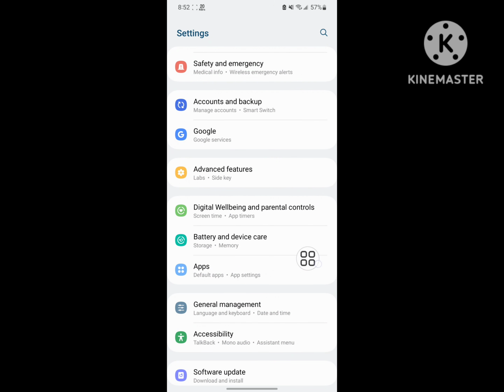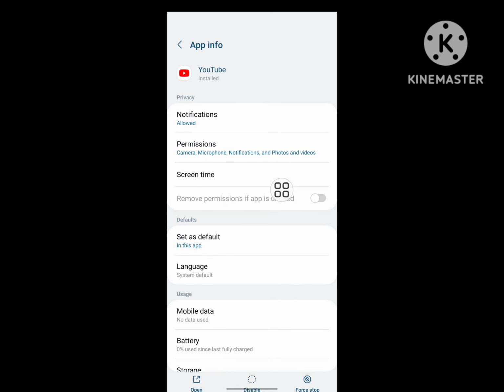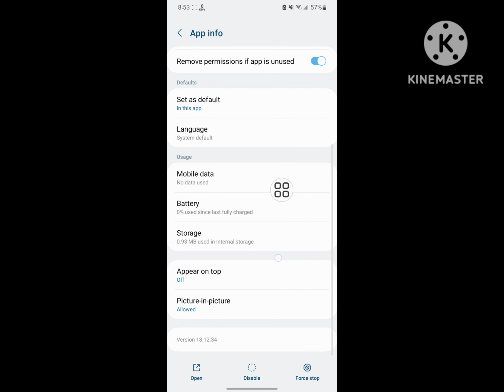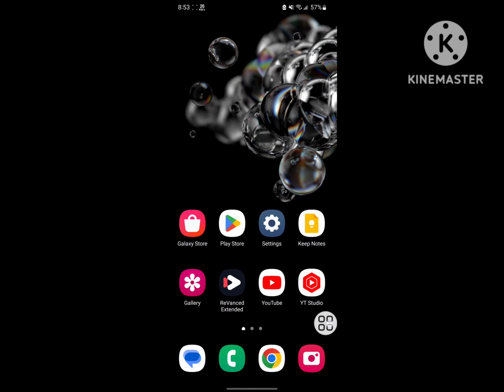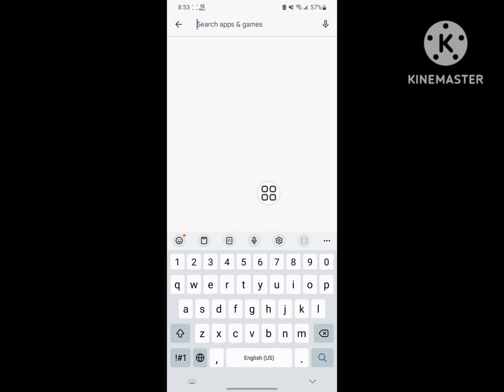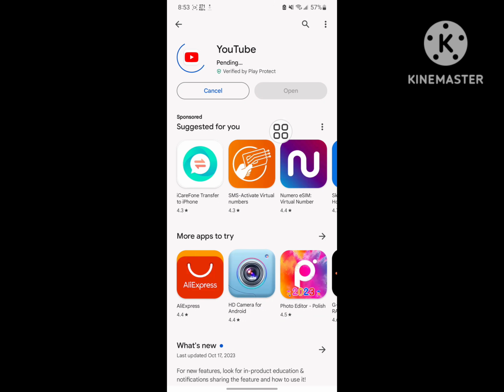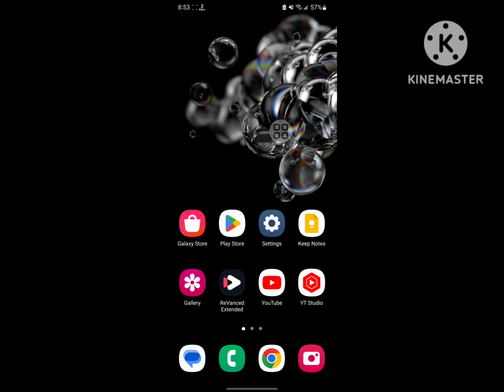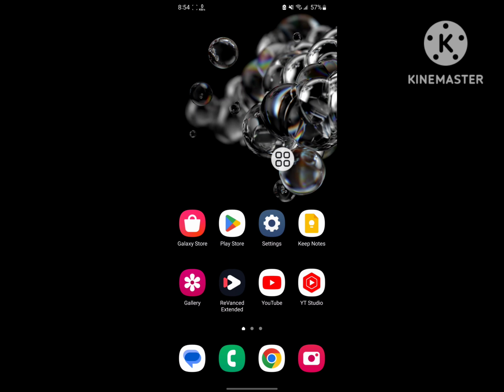Fix youtube update problem 2023 | this version of youtube is out of date switch to youtube.com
Are you looking for how to fix youtube update problem 2023 | this version of youtube is out of date switch to youtube.com ?  In this video I show you how to fix  switch to youtube update problem 2023 | this version of youtube is out of date switch to youtube.com.
And find out youtube
I hope that this method solve youtube update problem 2023 | this version of youtube is out of date switch to youtube.com.

switch to youtube.com this version of
youtube is out of date
how to solve switch to youtube.com
problem in smart tv
how to fix youtube
poco f3 2023
switching to android
youtube clear data
youtube not update play store
youtube update 2023
how to update youtube
youtube nahi chal raha hai
oppo mobile me youtube nahi chal raha hai
oppo youtube problem
youtube a new version of youtube is available
youtube not open problem
how to fix youtube update problem in androiad phone
youtube update problem in any phone
samsung j2 youtube problem
youtube open problem
youtube not working
switch youtube
youtube open nahi ho raha hai
samsung youtube problem
youtube version
youtube is not working
rihan monitor
how to switch youtube account
youtube on nahi ho raha hai
why youtube is not working
youtube update
youtube new update
switch to youtube com
switch to youtube com hindi
switch to youtube com today
switch to youtube update today
switch to youtube.com this version of youtube is out of date switch to youtube.com issue
this version of youtube is out of date
how to fix switch to youtube.com
youtube problem
youtube update problem

This method also works for all Xiaomi device like Xiaomi Redmi note 4, note 5, note 6, note 7, note 8,  dual,